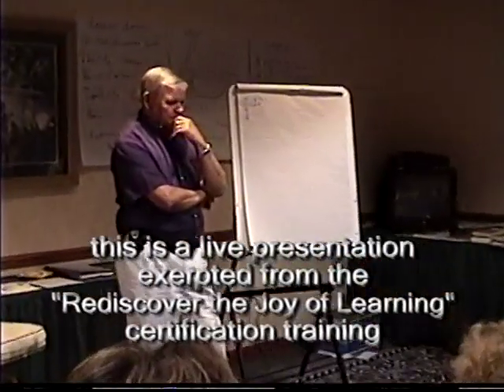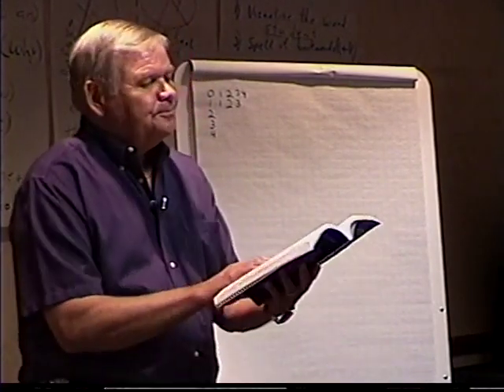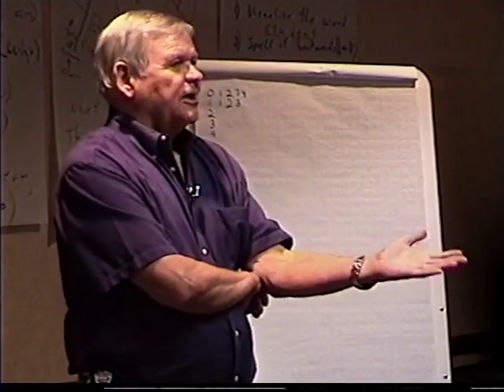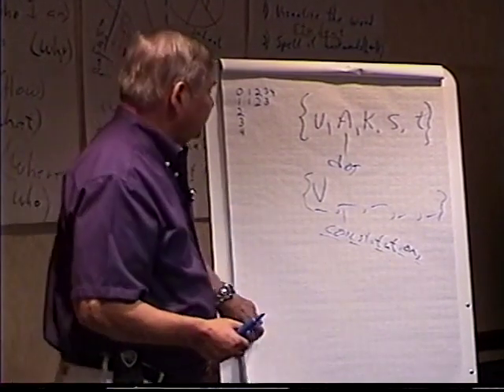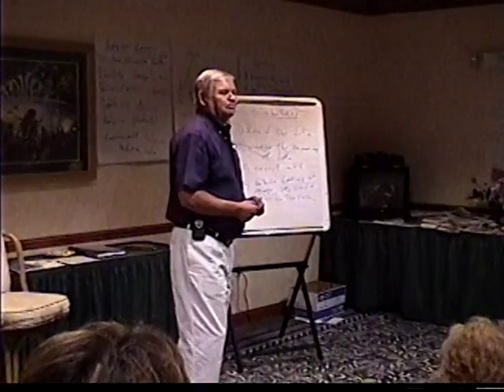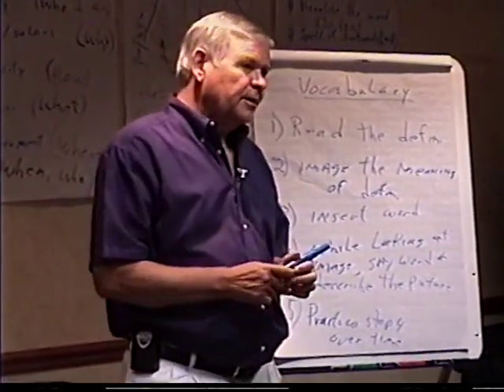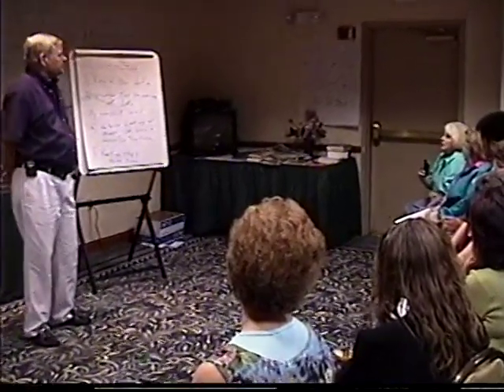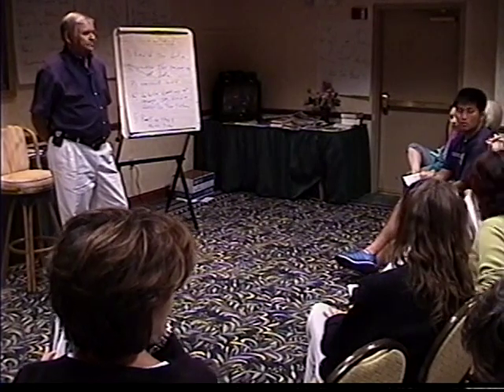Learning How to Learn 3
Vocabulary Strategy
There are exercises in most of the videos.  I strongly suggest that you do the exercises with someone either together or virtually.  Remember that one of the keys to learning is “spaced repetition” and if you would like to become an Academic Coach it is important that you practice the skills yourself.